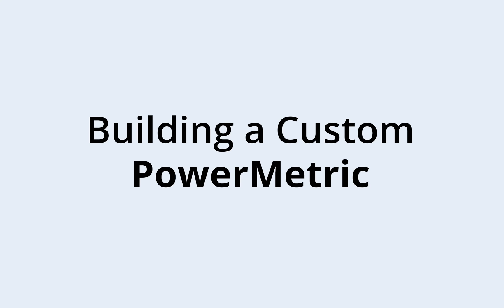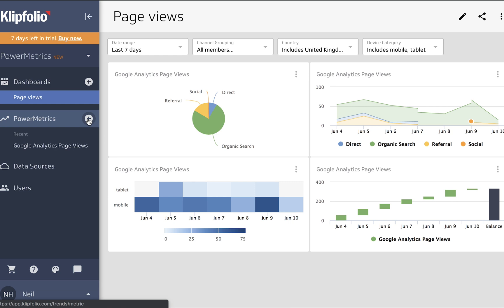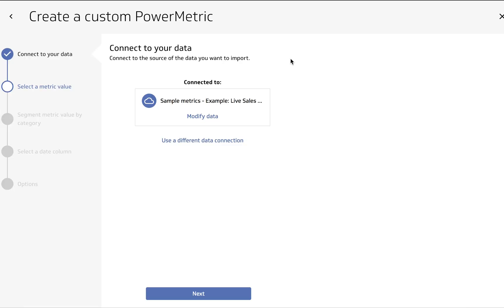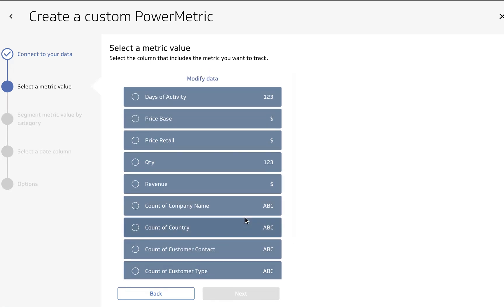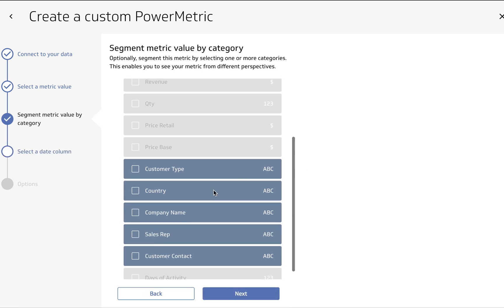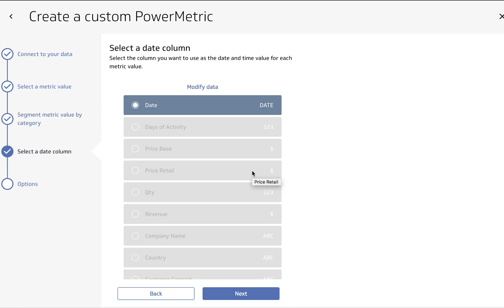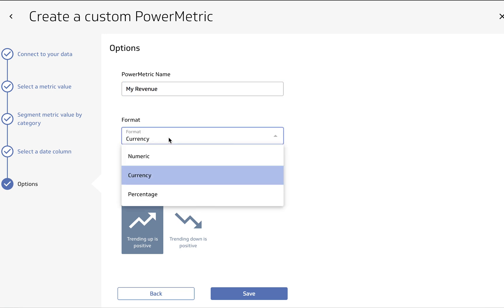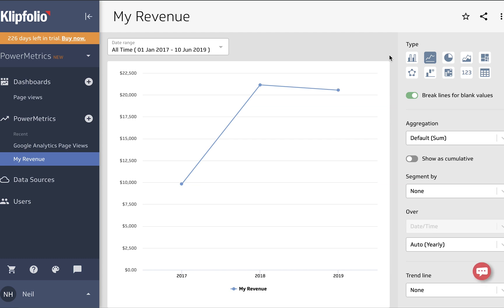Creating a Custom PowerMetric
Learn how easy it is to create a custom PowerMetric using your data.